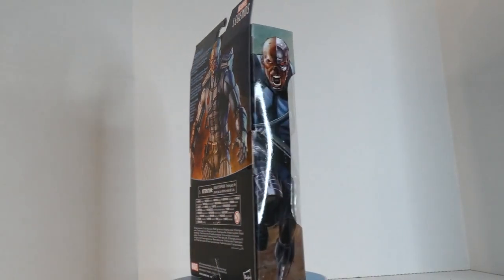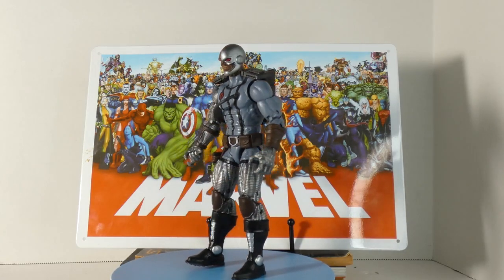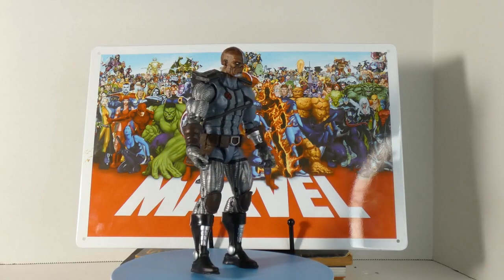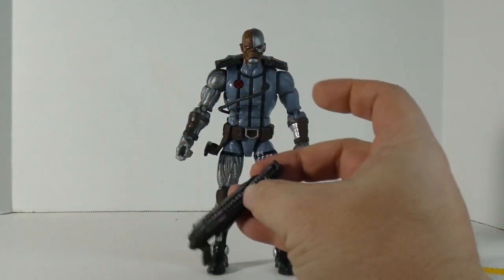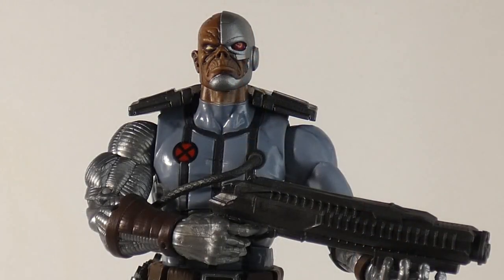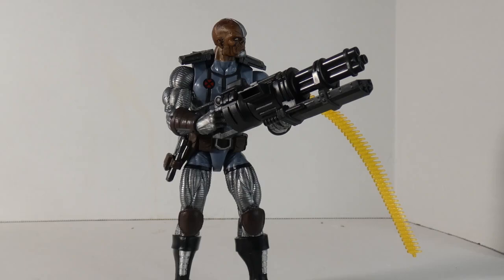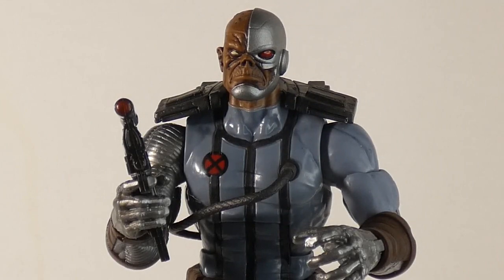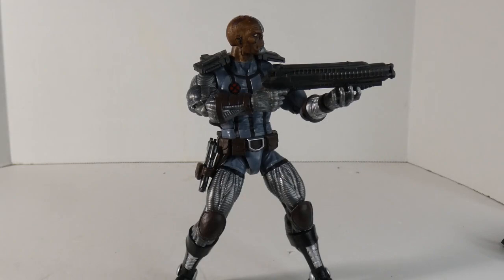Marvel Legends X-Force Deathlok Review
review of Marvel Legends X-Force Deathlok

infraction: hunter
Music from Uppbeat (free for Creators!):